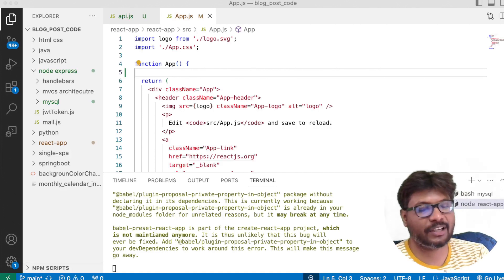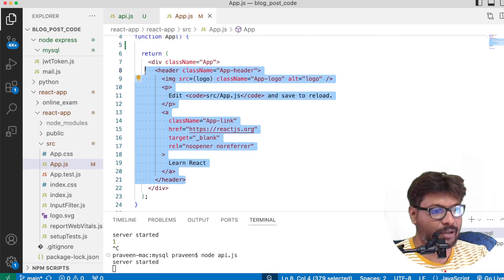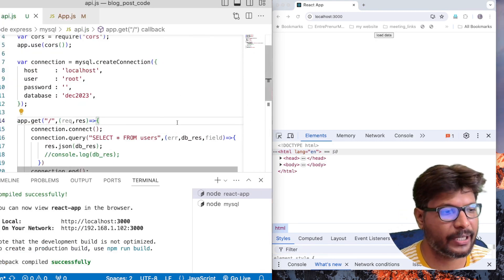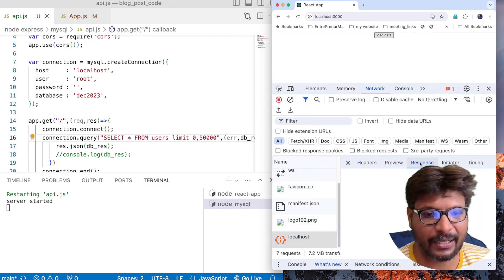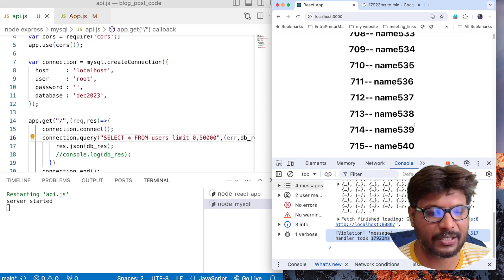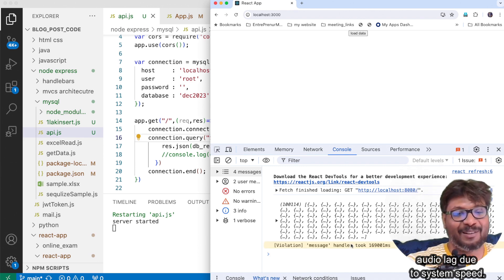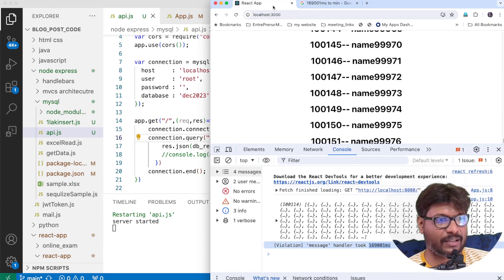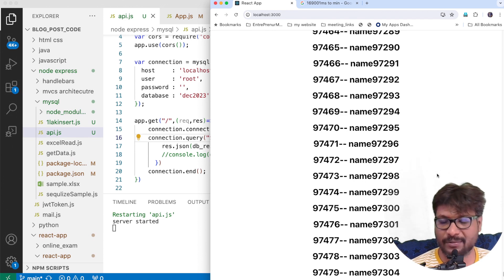How Reactjs will handle 1lakh records.?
in this video we discussed about how reactjs will load 1lakh  data from api response.

For Live training.
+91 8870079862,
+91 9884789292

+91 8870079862